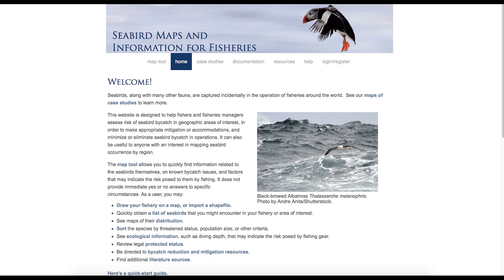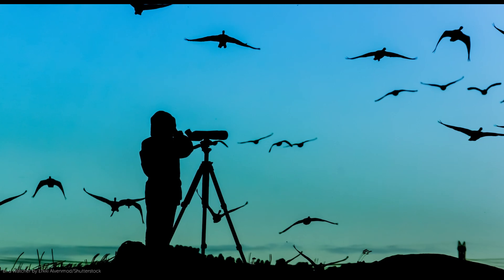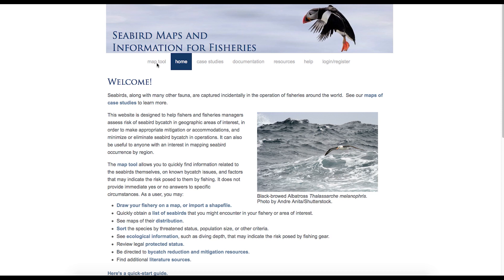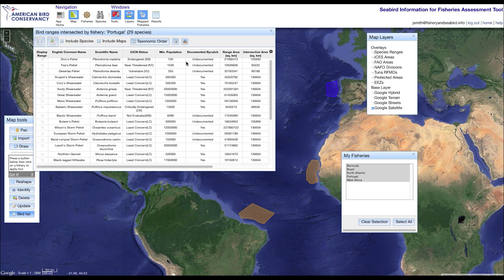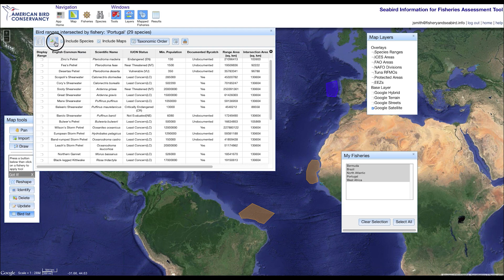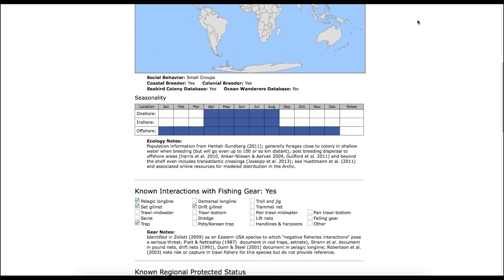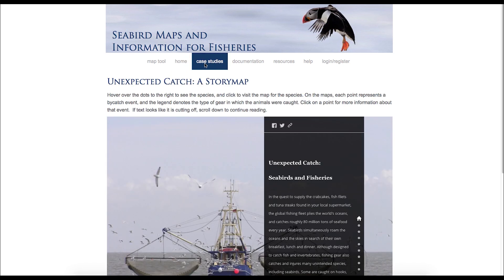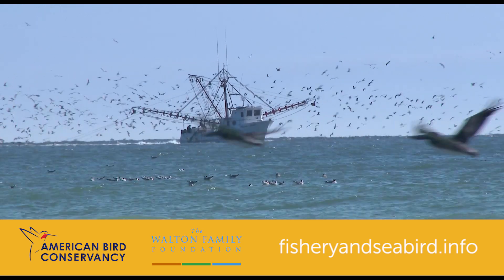Putting Seabirds on the Map: Seabird Maps & Information for Fisheries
Quickly find seabird information and known bycatch issues!  Seabirds, along with many other fauna, are captured incidentally in fisheries around the world.  to learn more.

This web-based tool from American Bird Conservancy provides information on seabirds and their interactions with fisheries.  Profiles for 378 species can be accessed by mapping your area of interest and pulling up a list of species for the area, or through species or fishing gear searches.  The website provides a wealth of other resources to help fisheries managers understand risk and choose mitigation measures.